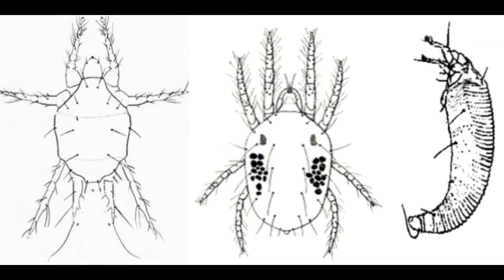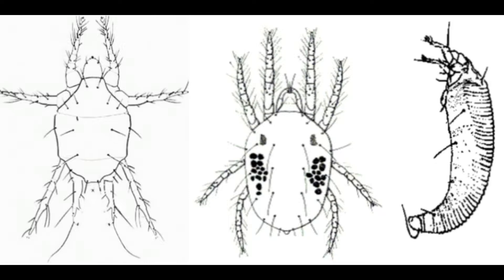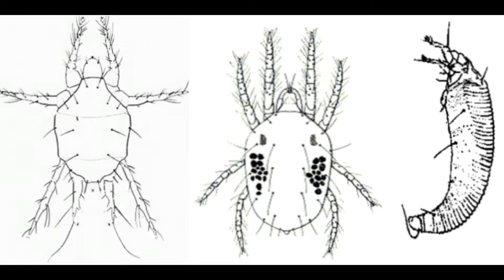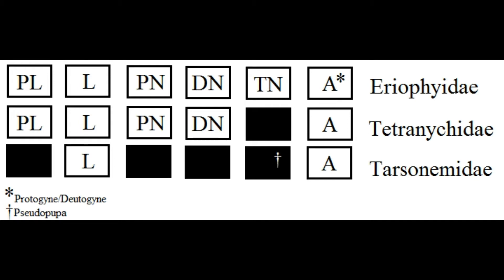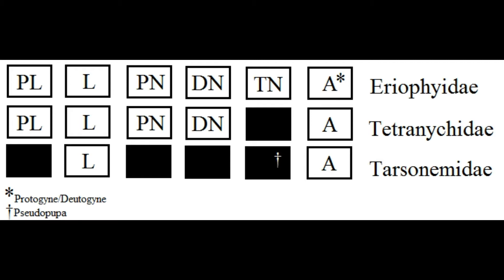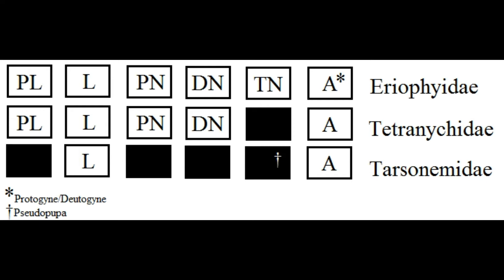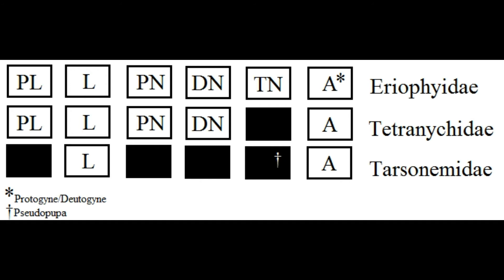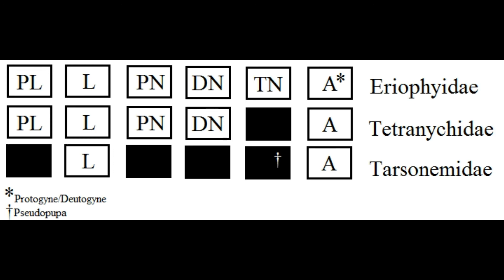Tetranychids, Tarsonemids, and Eriophyids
9-18-17

Tetranychids, Tarsonemids, and Eriophyids make up the three most infamous pest mite families, and in this video, I go over each family's morphology and life history, as well as what their damage typically looks like.